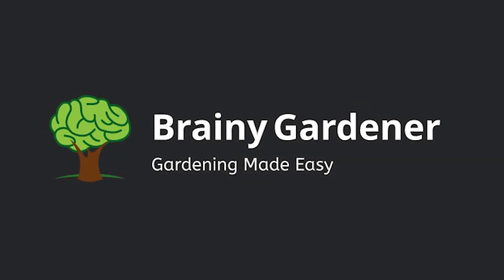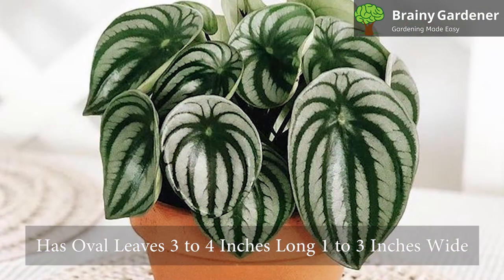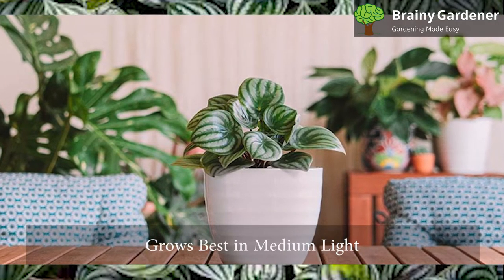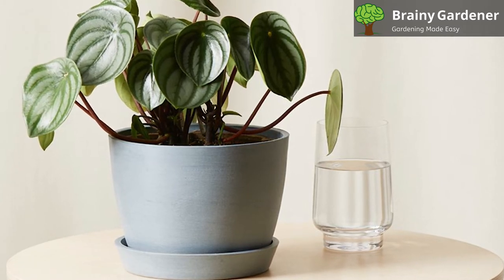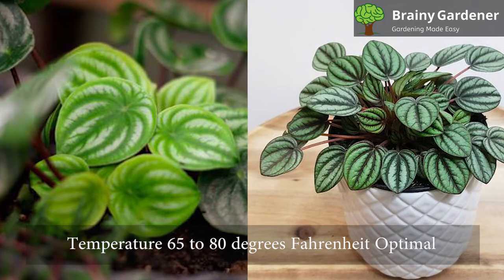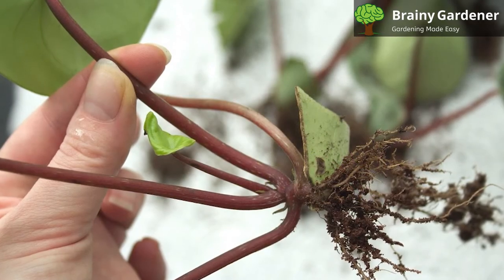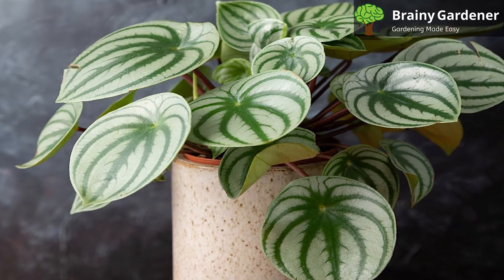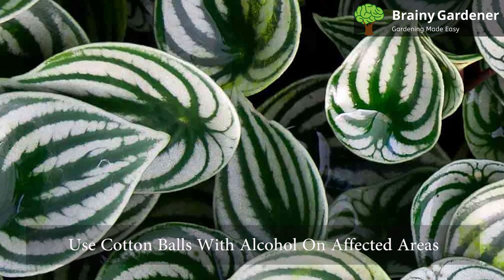Care Tips for the Watermelon Peperomia Plant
The Watermelon Peperomia plant is a popular indoor succulent that is known for its vibrant green leaves. Watermelon Peperomia is easy to grow and care. As long as you stick to the proper care routine, there’s very little that can go wrong. In this video, we will show you how to care for your Watermelon Peperomia plant and provide some tips on keeping it healthy and looking great!

RESOURCES & LINKS:
Video Timestamps
0:00 - Introduction
0:52 - Light and Location
1:25 - Watering & Temperature
1:46 - Humidity
2:00 - Fertilization
2:09 - Propagation
2:26 - Potting and Repotting
2:41 - Toxicity and Common Pests
Summary
Watermelon Peperomia is an evergreen perennial shrub. The plant is native to Brazil and Ecuador but is being grown as an ornamental houseplant worldwide. It is easy to grow and care as long as you stick to the proper care routine.

1. Light and Location
It grows best in medium light while being protected from direct sunlight. It can even tolerate very low light conditions for a long time but don’t consider this their preference.

2. Watering
Watermelon Begonia should be watered moderately and consistently in the growing season. Before watering, make sure that the top layer of soil has dried out.

3. Temperature
Temperature of about 65 to 80 degrees Fahrenheit is optimal. However, it can tolerate cold down to about 50 degrees Fahrenheit.

4. Propagation
The recommended method for propagating Watermelon Peperomia is by way of leaf cuttings. Stem and tip cuttings can also work, but most people stick with leaf cuttings as the tried method. This plant can also be propagated using seeds, but propagation by cuttings is easier with a higher chance of success.

5. Toxicity and Common Pests
This is a Non-Toxic plant and is completely safe to be around. Most common pests of this plant are spider mites and mealybugs.